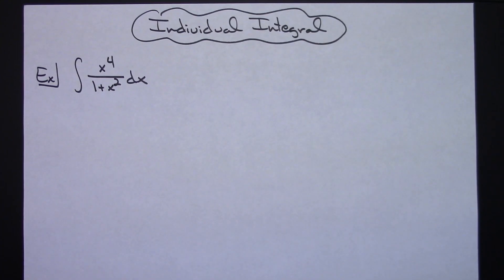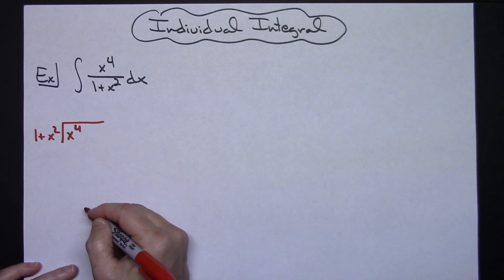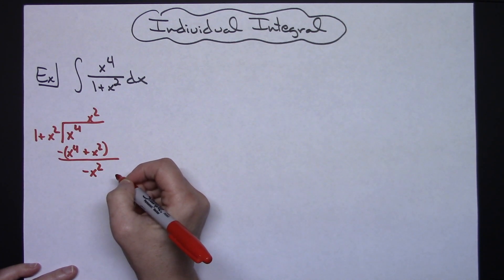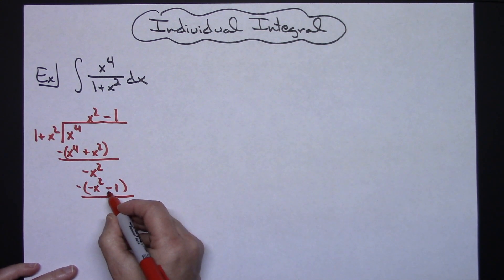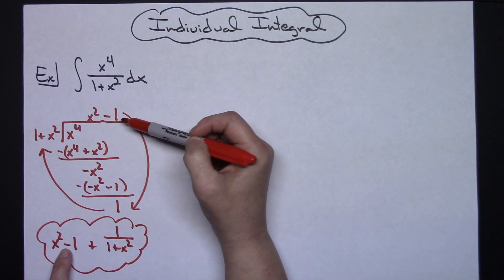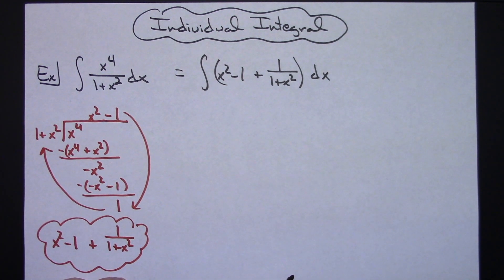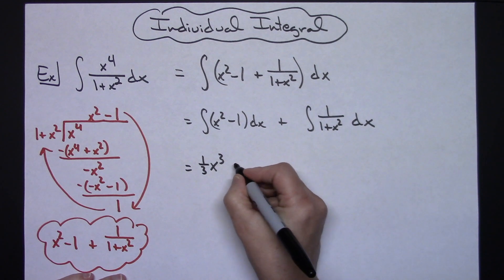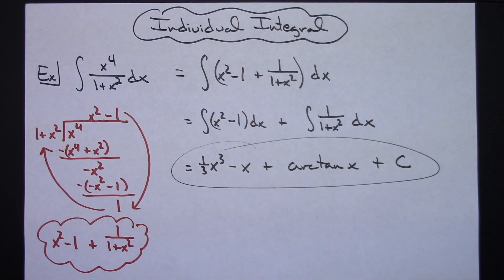Integral of x^4/(1 + x^2) ❖ Calculus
This video works through the integral of x^4/(1 + x^2).  This type of integral would typically be found in a Calculus 1 class.